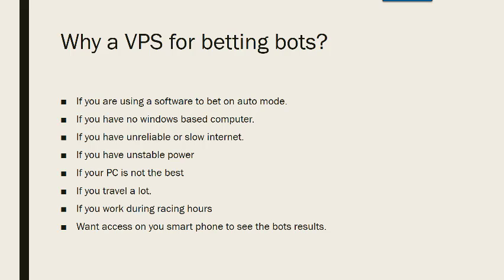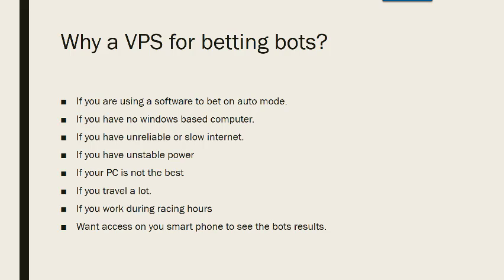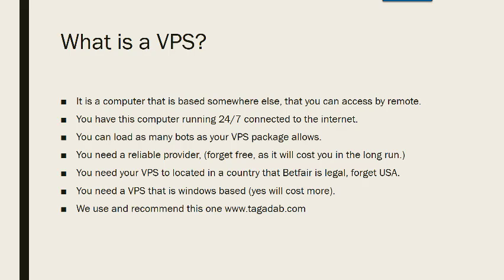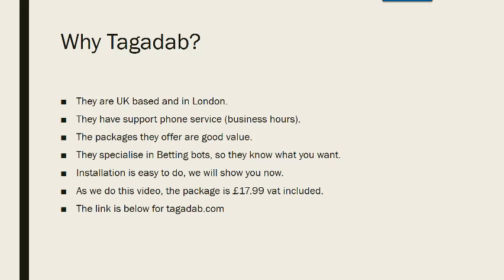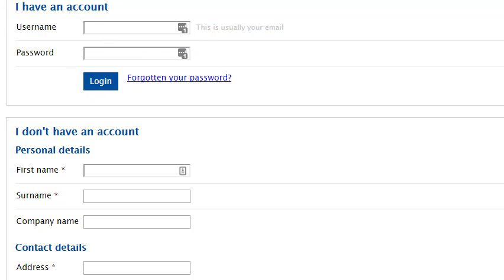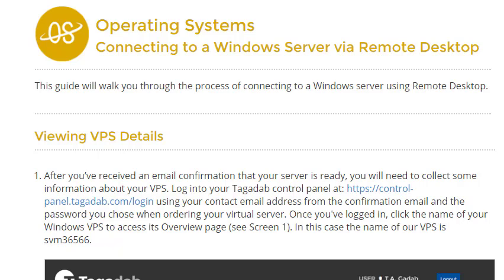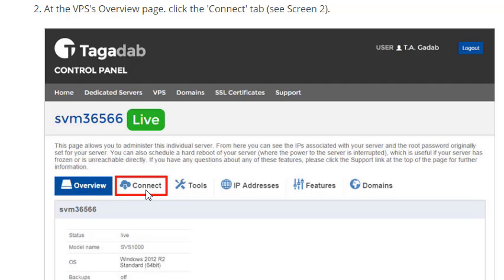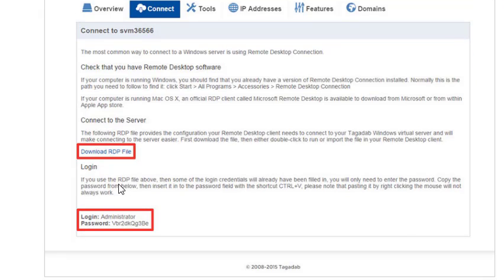How to use a VPS, betting bots, with tagadab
Shows why you may need a vps (virtual Private server), for your betting software.
Which vps to use, and how to install apps on your smart phone and ipad, so you have access to the vps anywhere you maybe.